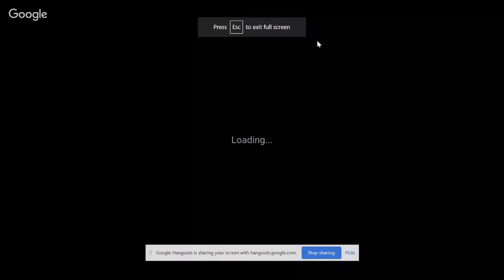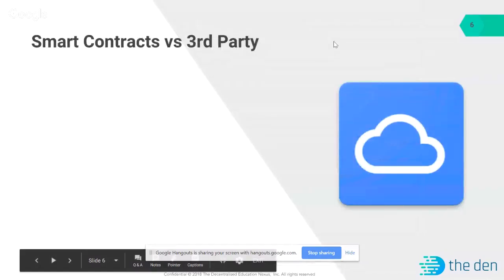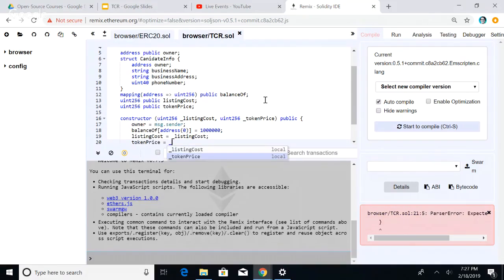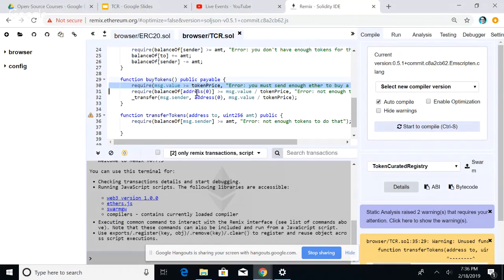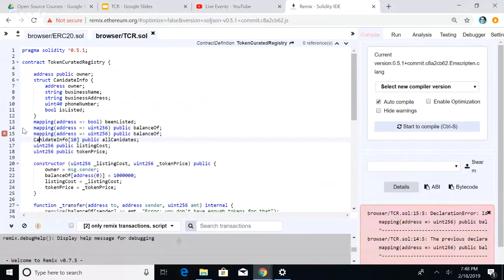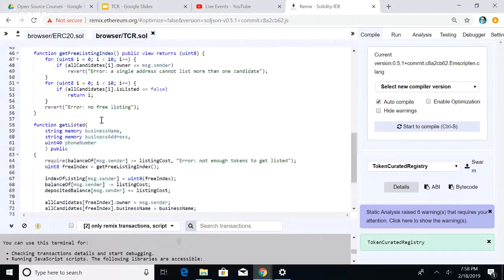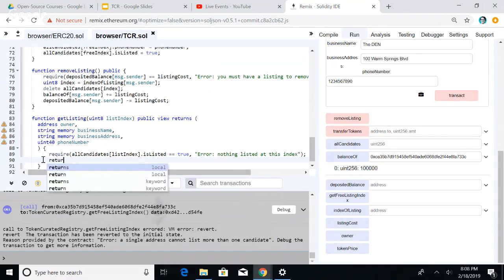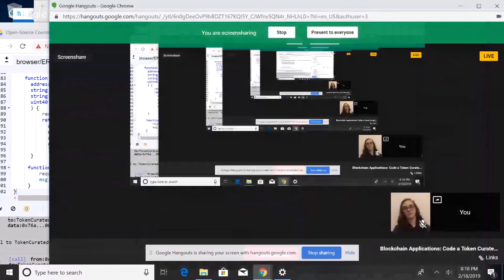How to Code a Token Curated Registry From Scratch | Blockchain Tutorials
This event will highlight the real-life use cases of a token curated registry (TCR) and show you how to build one from scratch. Through a qualified instructor, we will look at TCRs that are currently running on the Ethereum main net. This event will create a smaller-scaled TCR to give beginners a good fundamental understanding of what a TCR is.

MEET THE HOSTS:
➤[Elliot Friedman | Blockchain Program Director @ The DEN]

JUMP-START YOUR BLOCKCHAIN CAREER:
Learn more about our free courses and apply for our Blockchain Developer, Hyperledger Fabric, and Business Leader Bootcamps

PODCAST:

Dive into everything blockchain, DLT, and decentralization. Learn directly from the innovators and creators who are building the future in front of our eyes.

BLOCKCHAIN RESOURCES:
For more resources and guides on Blockchain development and decentralization,

Get your questions answered and interact with the community on our Telegram channel

WHAT IS THE DEN?
The Decentralized Education Nexus is a community of creators and innovators who are willing to share their knowledge and expertise in distributed systems as the technological landscape continues to evolve.

Our mission? To become the de facto vehicle for widespread adoption and explosive growth of the Blockchain and Distributed Ledger Ecosystem. With a focus on hands-on, career-transformative education and real world solutions, we provide courses, bootcamps, and events to share our vision for the Decentralized future.